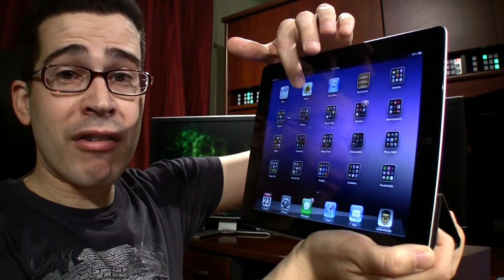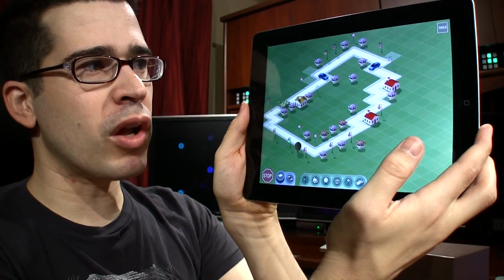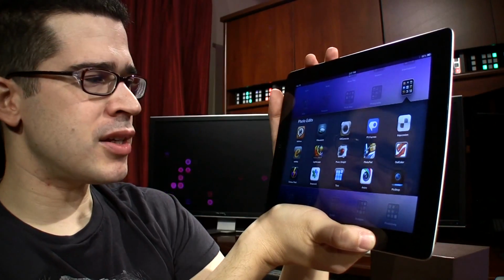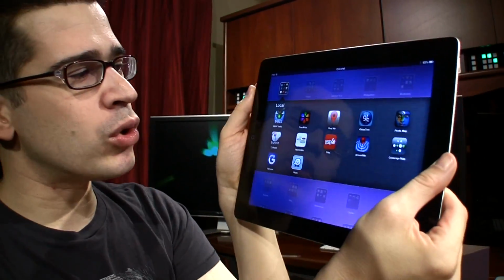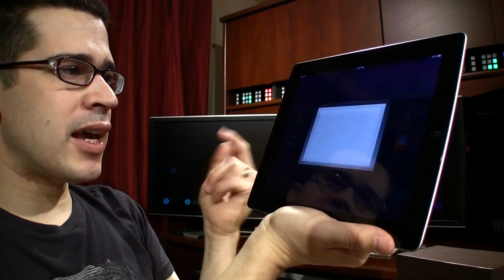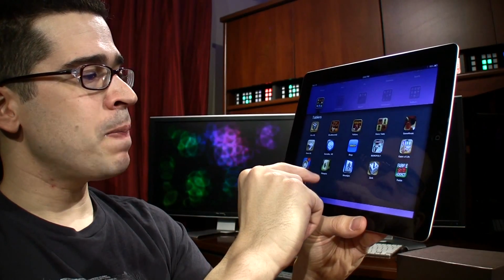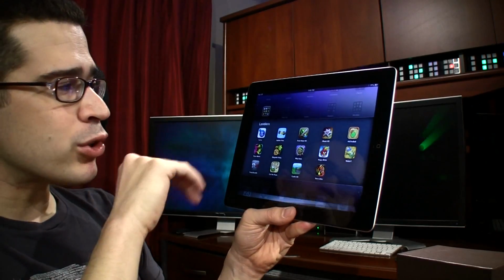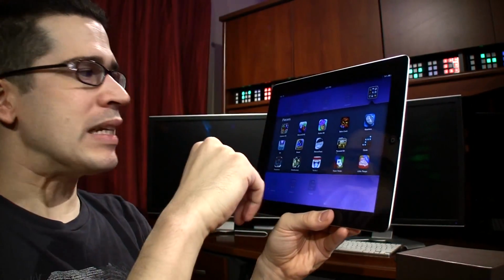What's on My iPad? (2012)